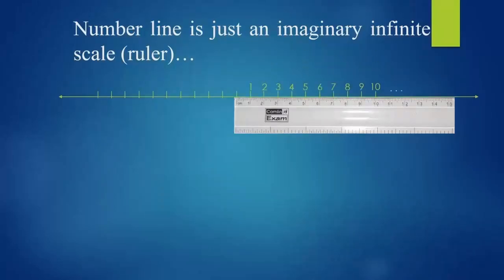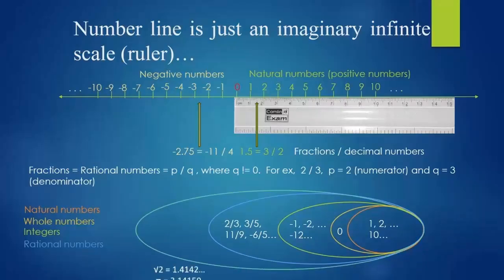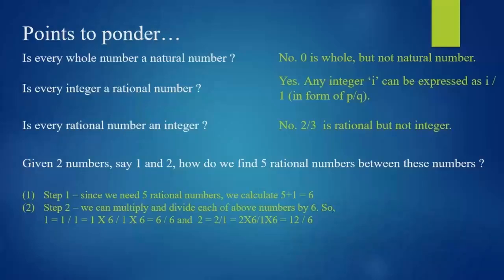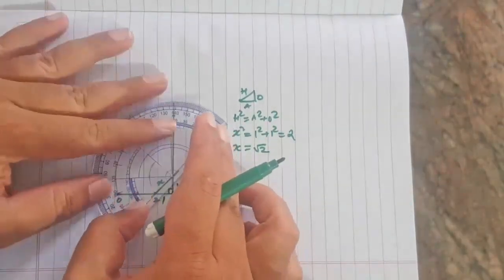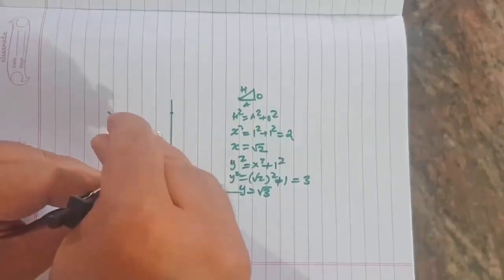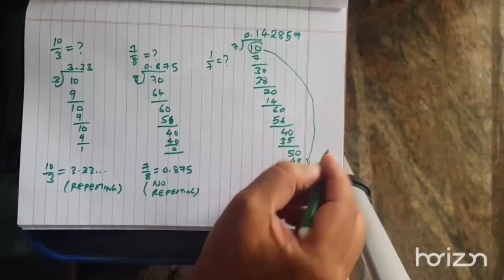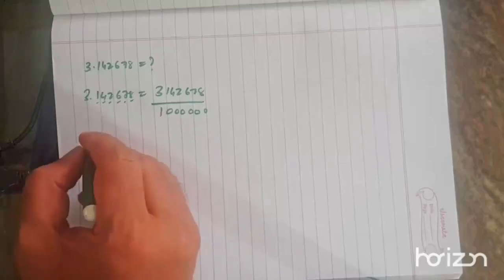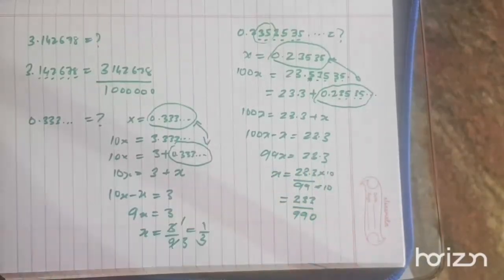Understanding the Number line.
Understand what the number line is. Understand natural numbers, whole numbers, integers, fractions / rational numbers, and irrational numbers. Convert between rational numbers and decimals and vice versa. Plot square roots on number line. Understand various math operations on rational numbers. Understand exponentiation operations on rational numbers.